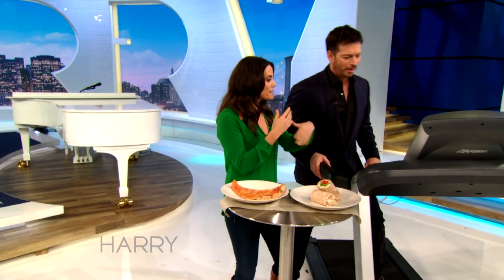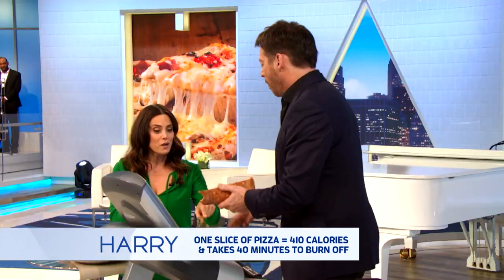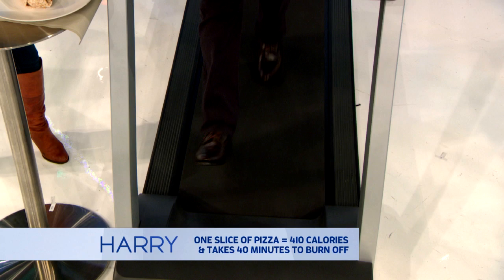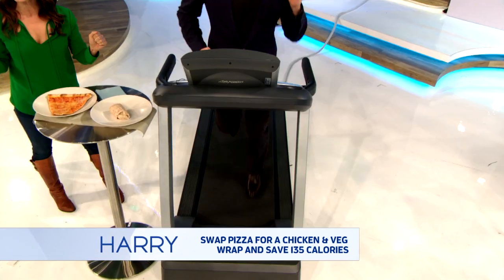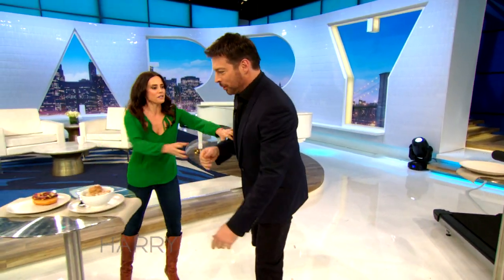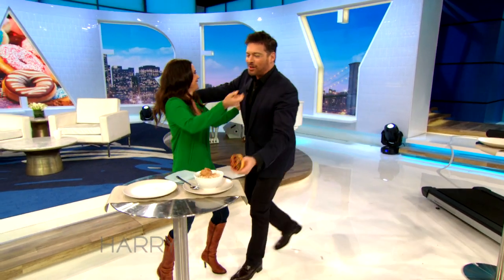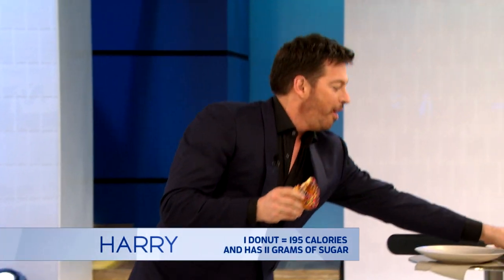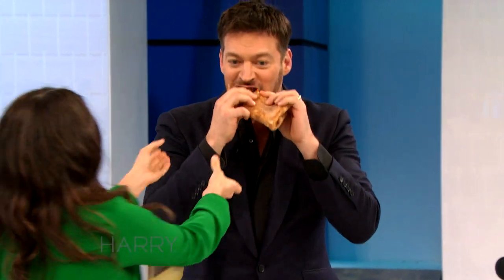Harry's Treadmill Food Swap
Keri Glassman teaches Harry to swap foods to save calories, Harry shows her how to combine pizza with a donut.